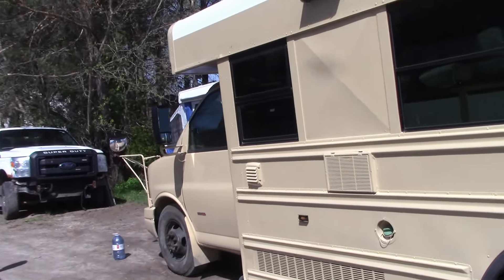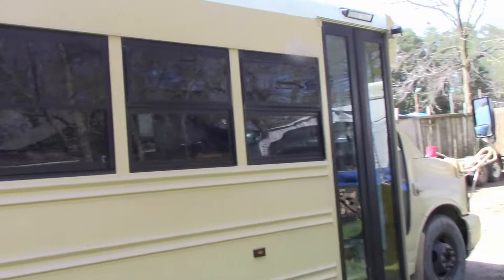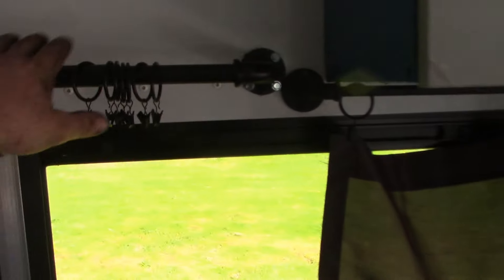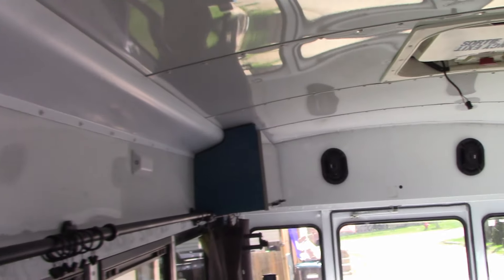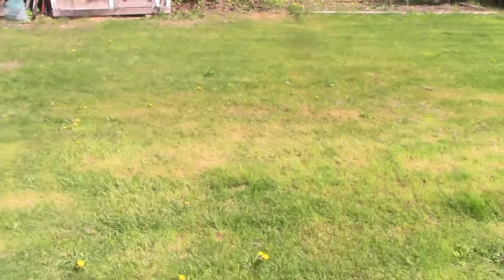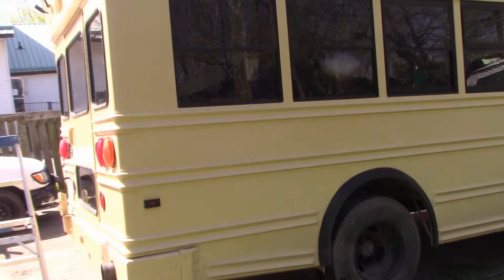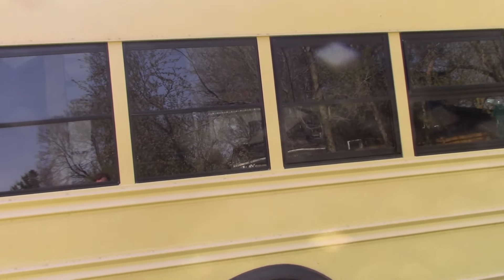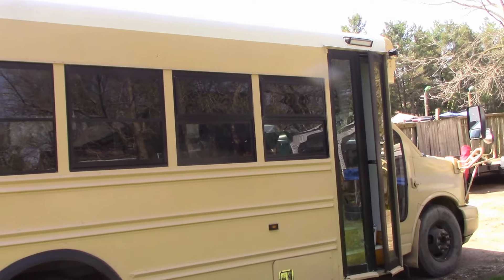WE DID IT the bus is been painted, not its starting to look like the rv we want! Do you like it ?